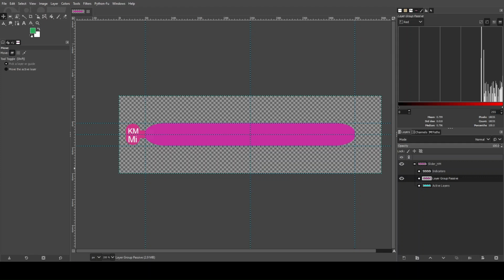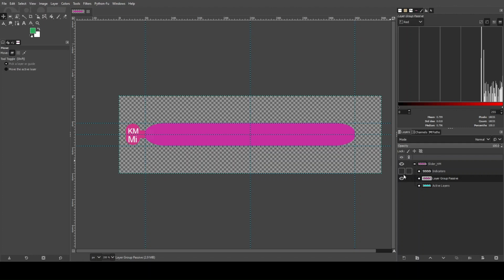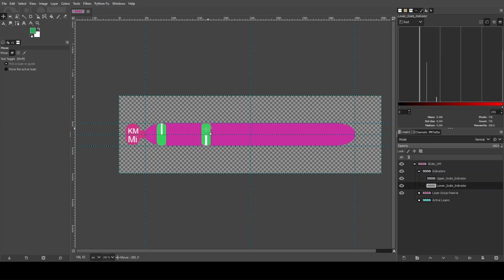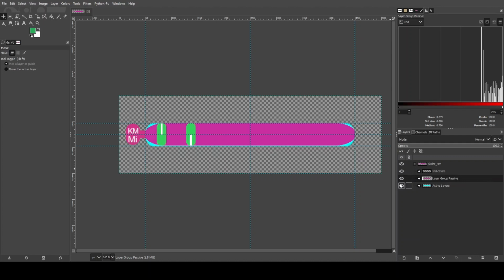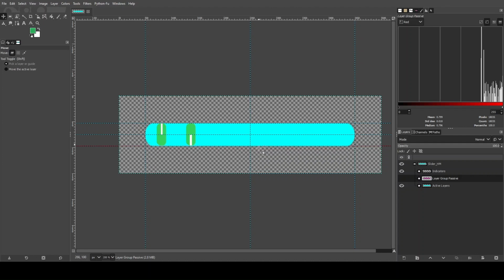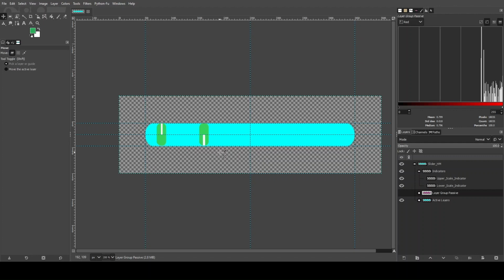3 Terms defined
A brief introduction of the terminology used to design a new widget/control.